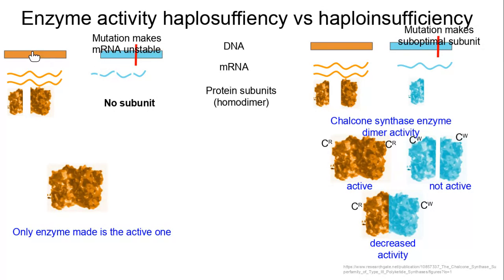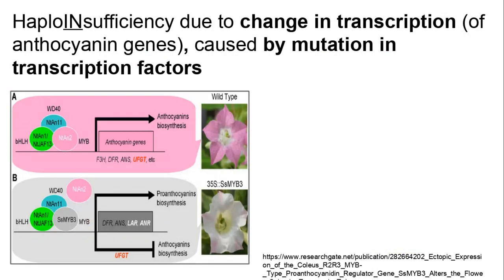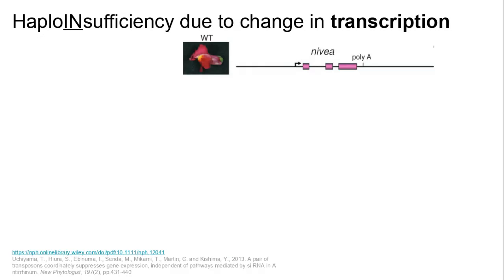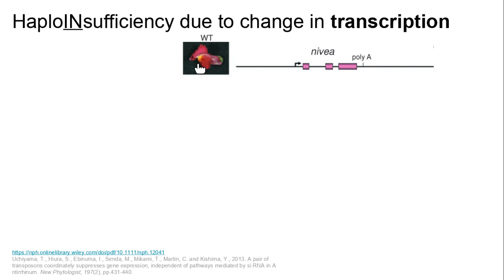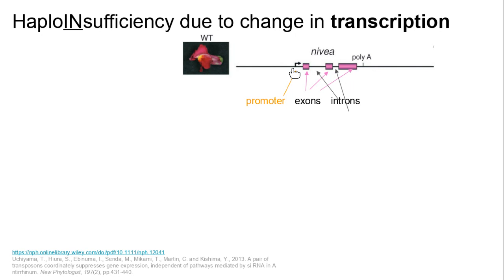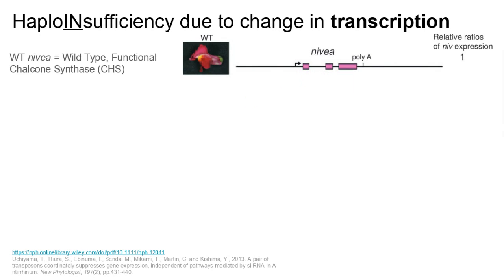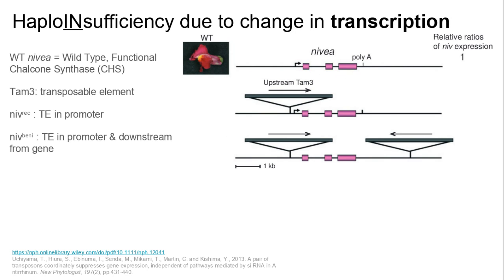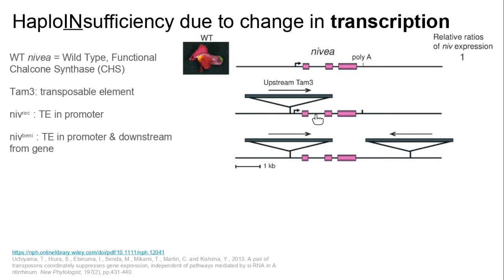ModesOfInheritanceMechanisms 12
4/2/2021